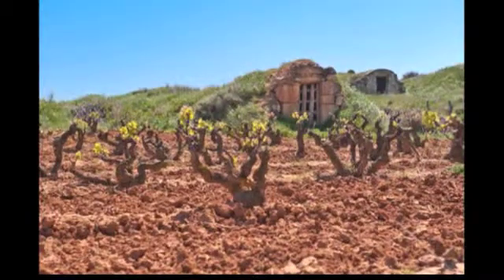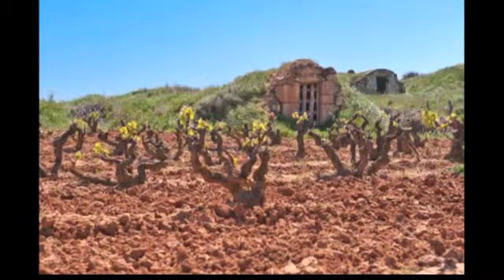Ribera VT Changes